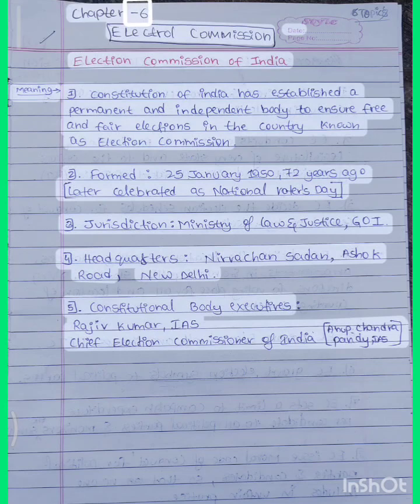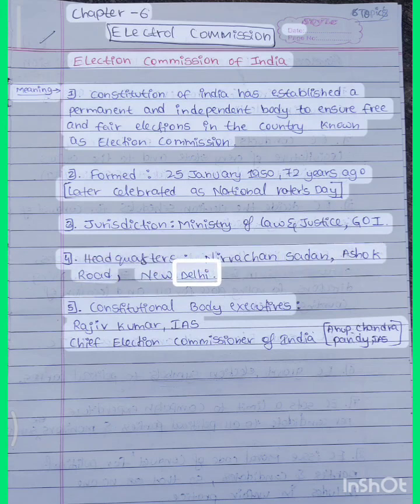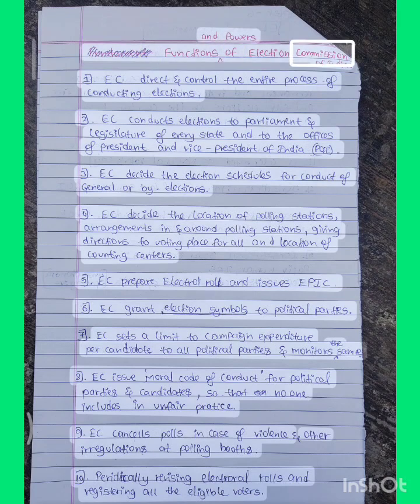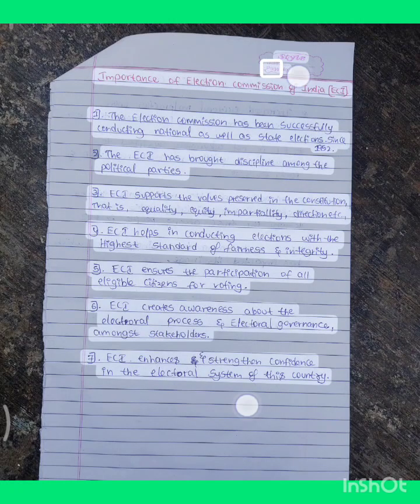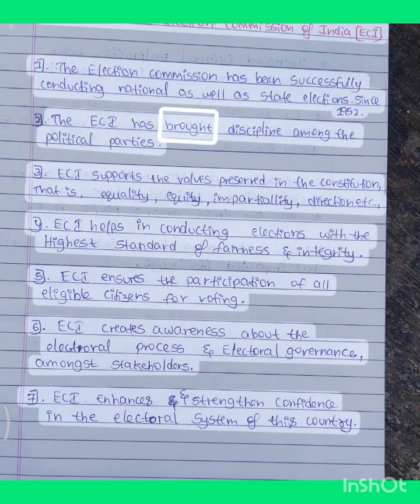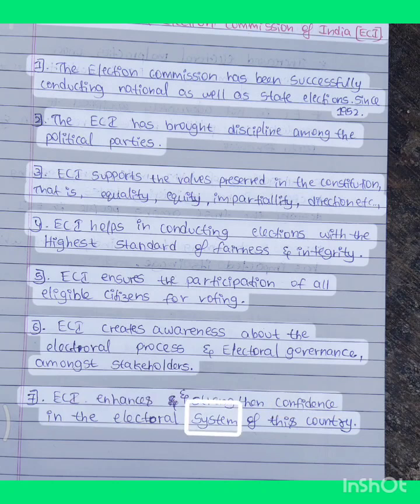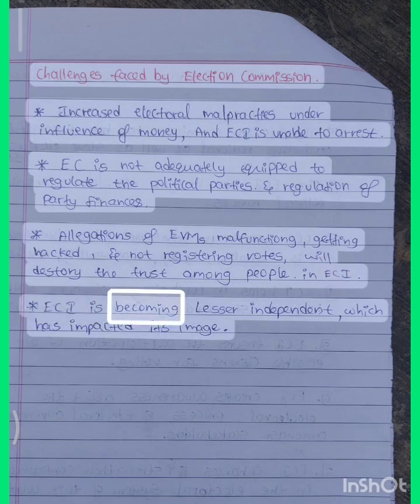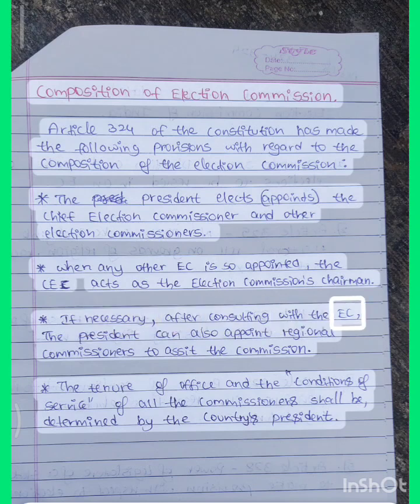|| chapter - 6 || || Electoral Commission |™